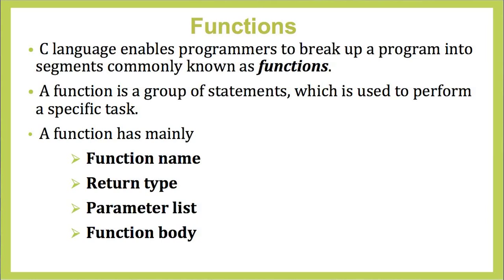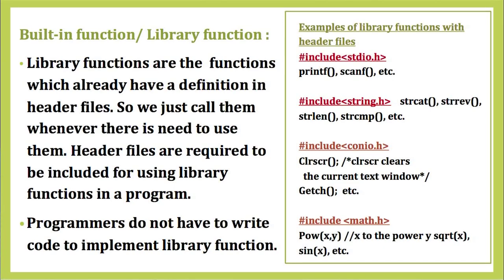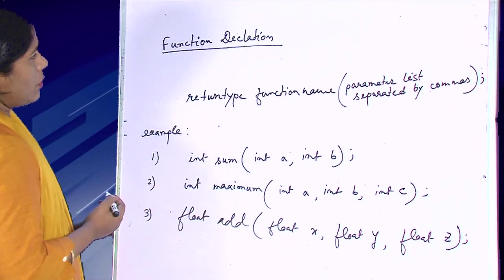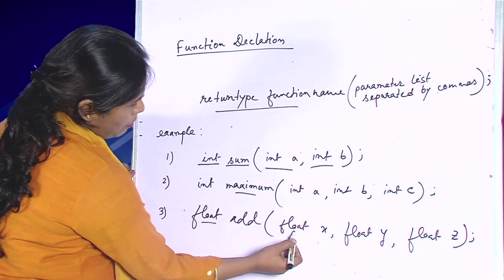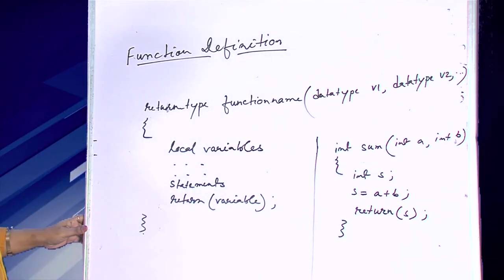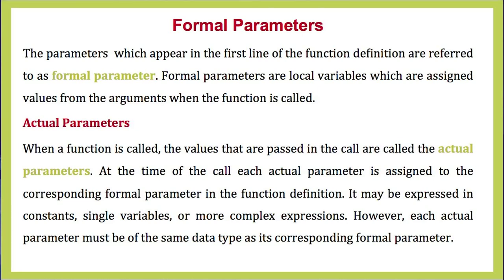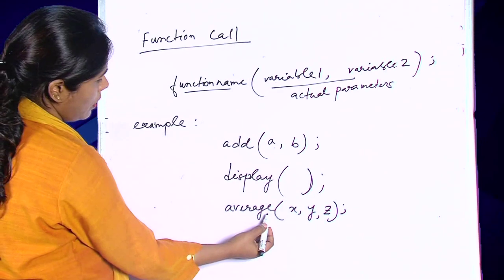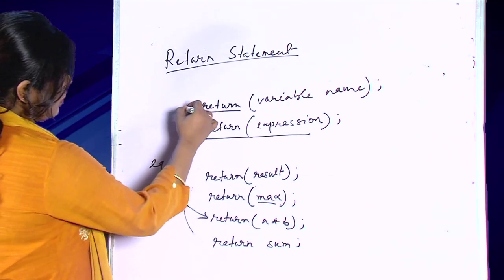Course:- Computer Programming using C_Unit:- Functions in C Programming (Part-1)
Presented by: Dr. Tapashi Kashyap Das
Assistant Professor (Computer Science)
Hiranya Chandra Bhuyan School of Science and Technology
Krishna Kanta Handiqui State Open University